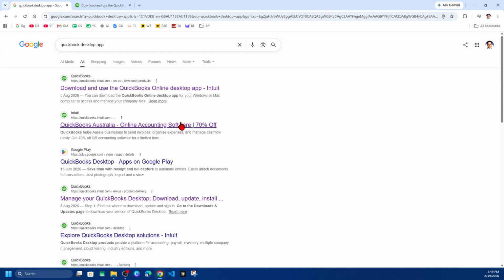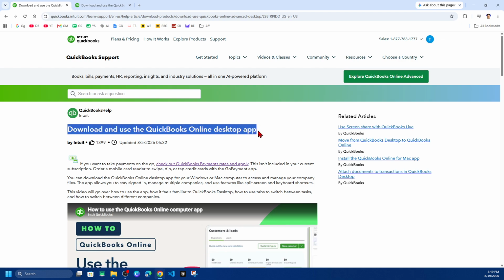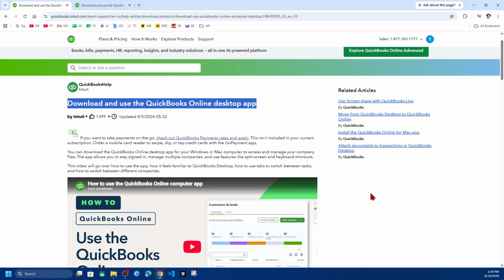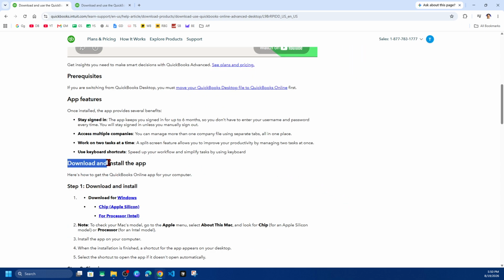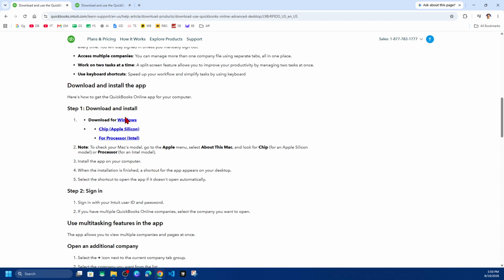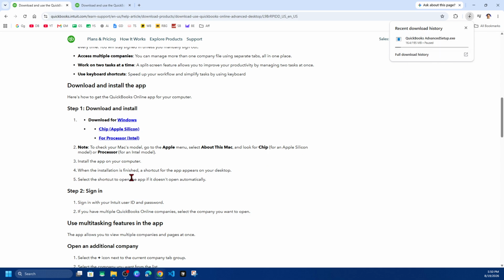How to Download and Install QuickBooks Desktop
In this step-by-step tutorial, learn how to download and install QuickBooks Desktop on your computer. We'll guide you through the entire process, from locating the QuickBooks website to successfully installing the software. This tutorial is perfect for beginners or anyone looking to set up QuickBooks Desktop for their business. With our simple instructions, you'll have QuickBooks Desktop up and running in no time.

In the second part of the video, we'll delve into some initial setup tips to get you started with QuickBooks Desktop. We'll show you how to create a new company file, choose your industry, and navigate the QuickBooks interface. By the end of this tutorial, you'll have a solid understanding of how to download, install, and start using QuickBooks Desktop.